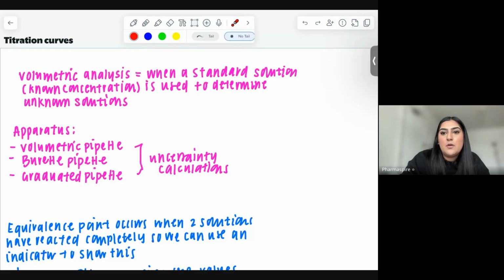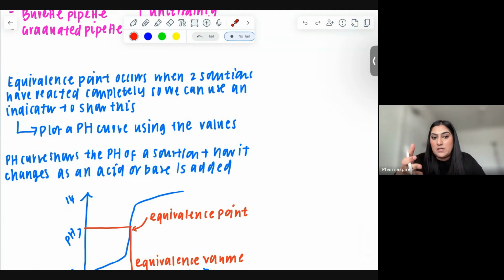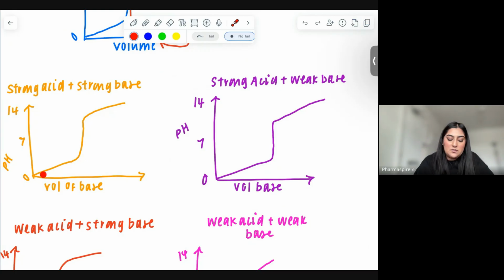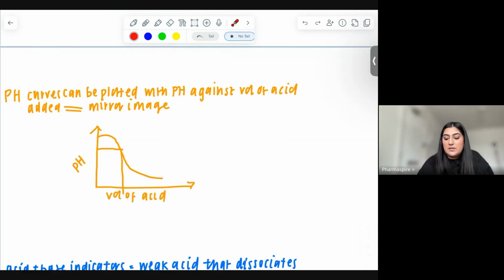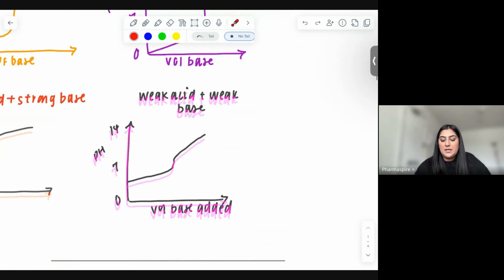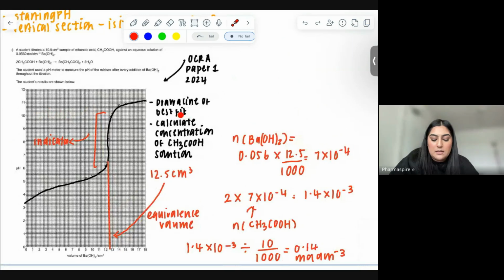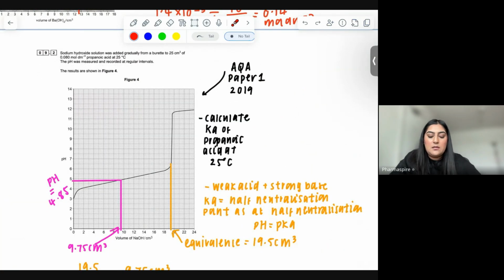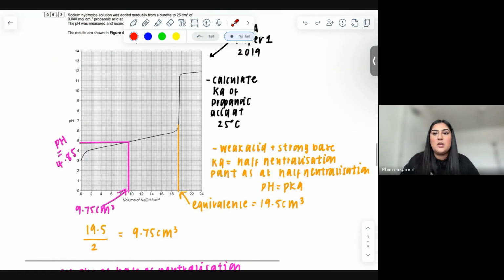A-Level Chemistry: Titration Curves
AQA and OCR - Titration and PH Curves
- Common questions and key ideas you need to know for the A-level Chemistry exam